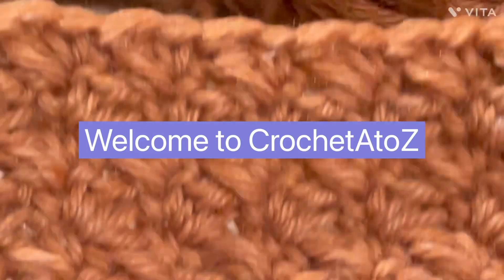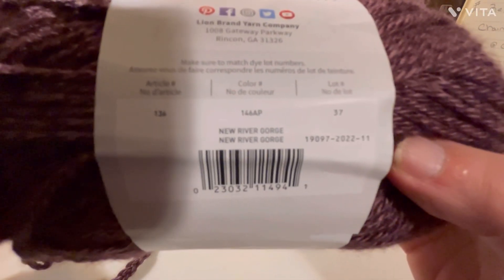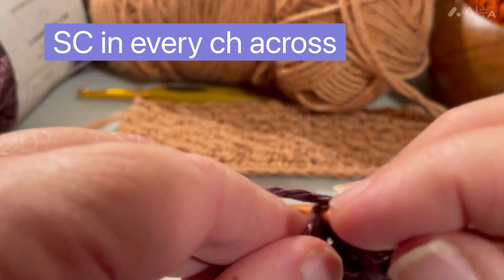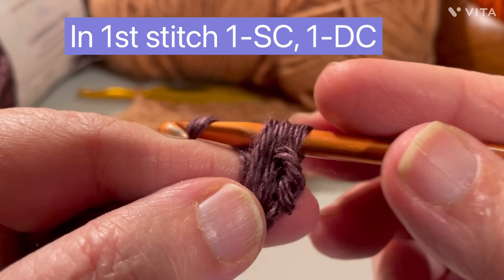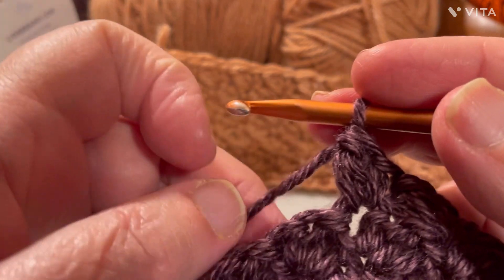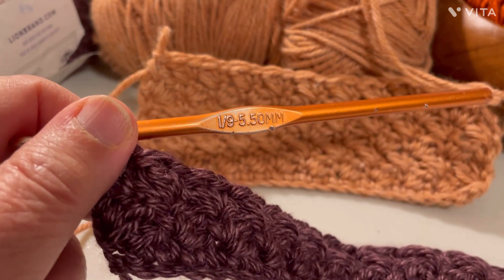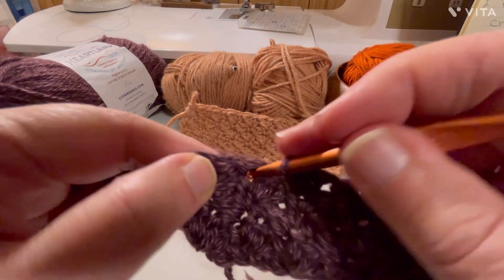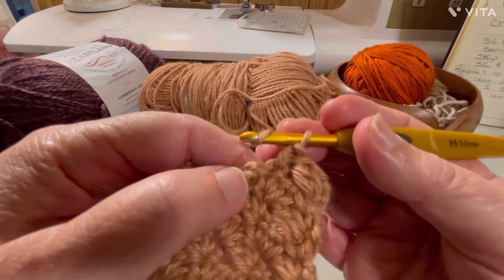Thicket Stitch easy to follow tutorial for Beginner-Advanced. Baby blankets,afghans,scarves,pillows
Easy Thicket Stitch Beginner-Advanced Baby Blankets,afghans,hats,boots cuffs,pillows,scarves and more